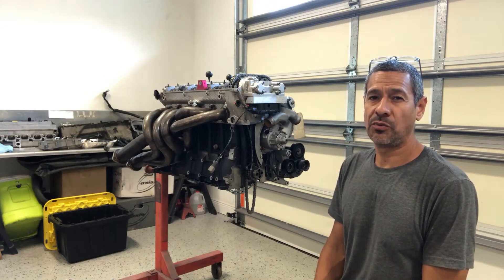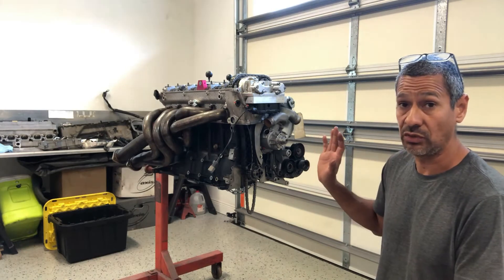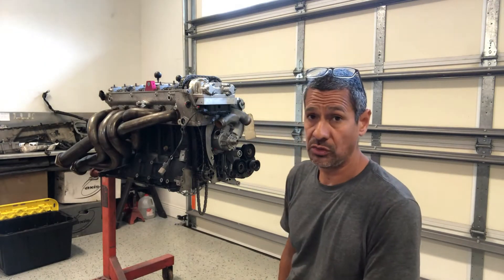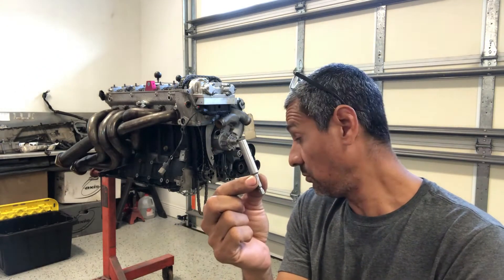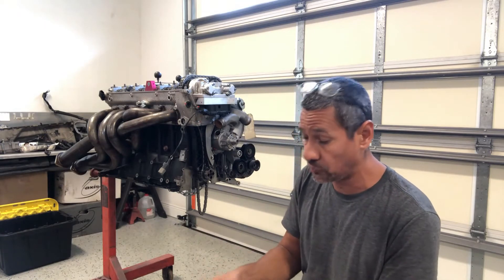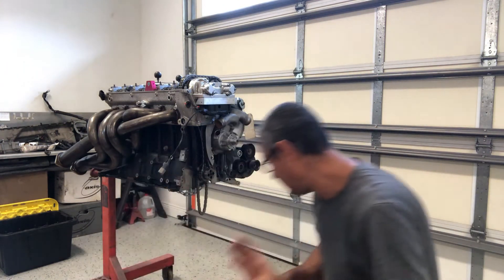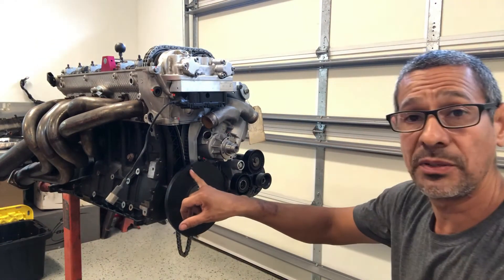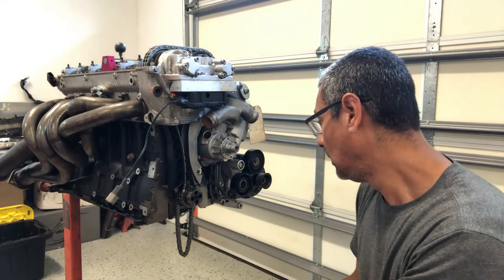BMW E46 M3 S54 harmonic pulley bolt has broken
Working on the S54 engine with a broken bolt in the crankshaft.  A few different ways do tackle this issue but plan A using drill bits with a reverse thread drill bit did the work. No plan B or plan C needed.